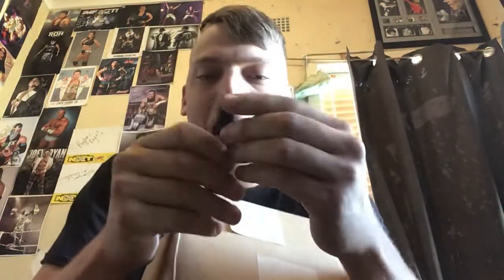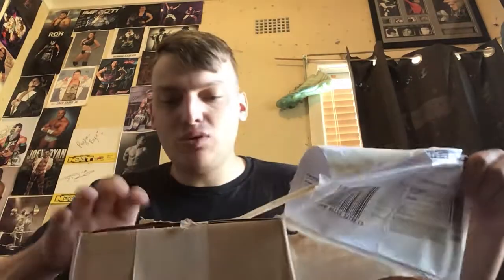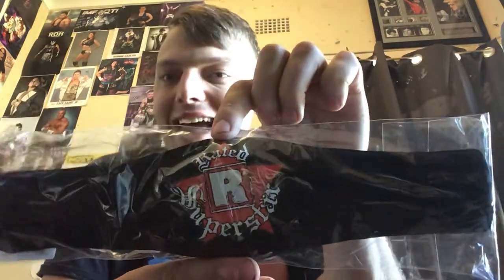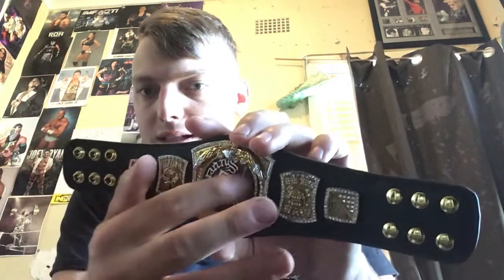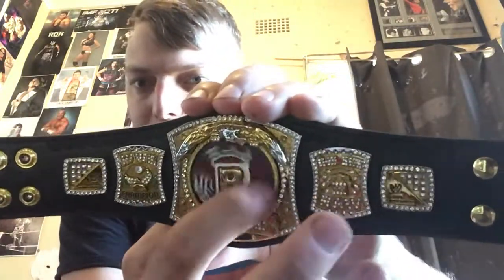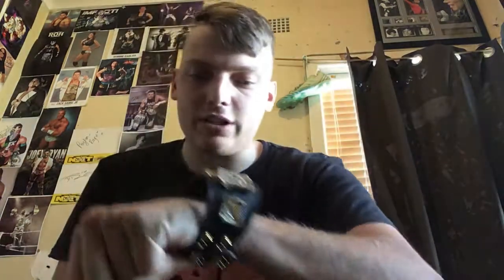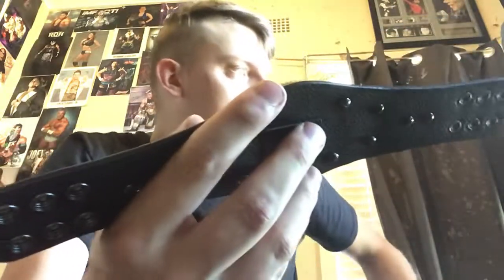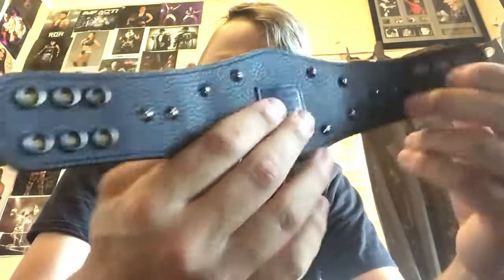You Think You Know Me// WWESHOP UNBOXING// November 26th 2020